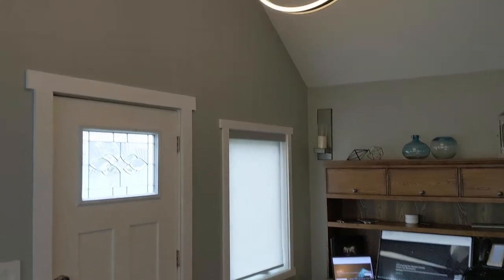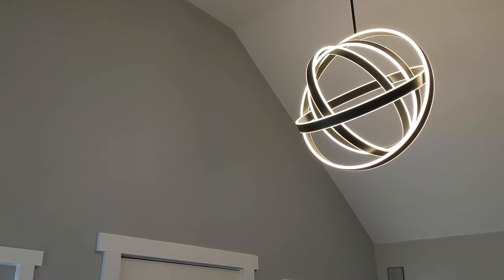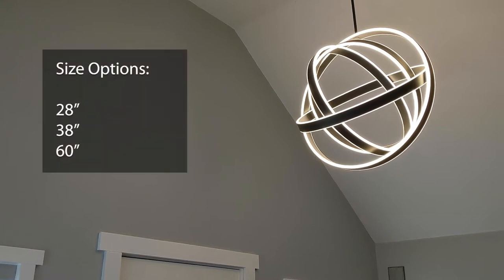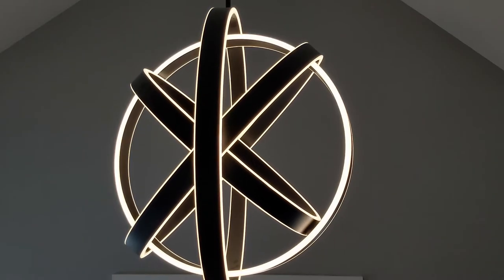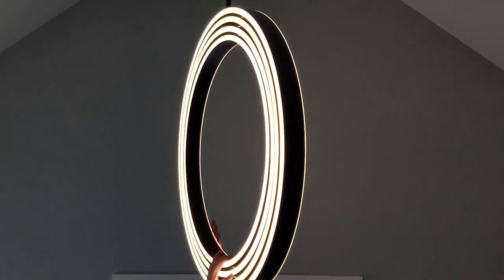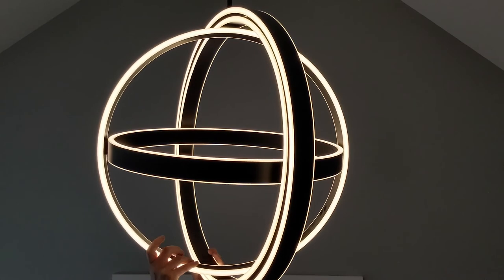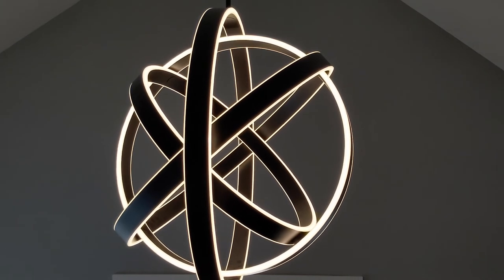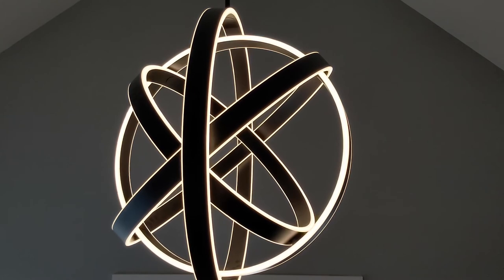Kinetic Pendant in application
The Modern Forms Kinetic pendant is a dynamically moving luminaire that can create unique stunning shapes to draw aesthetic appeal. Available in different sizes up to 60" diameter.